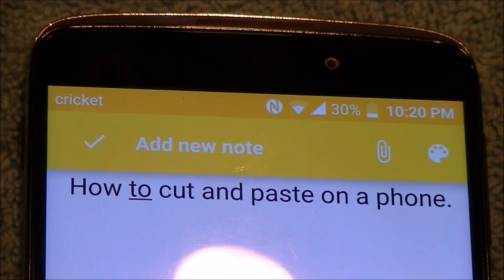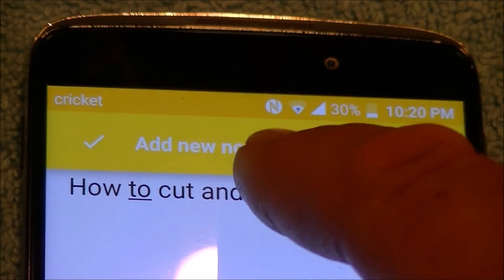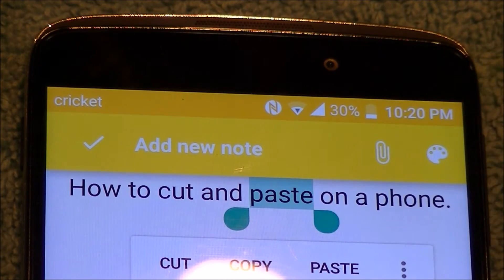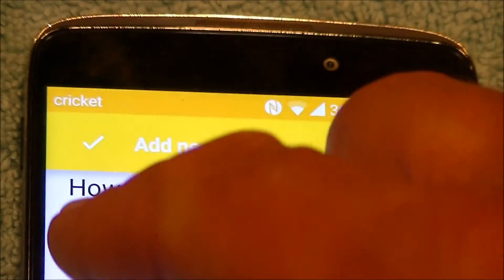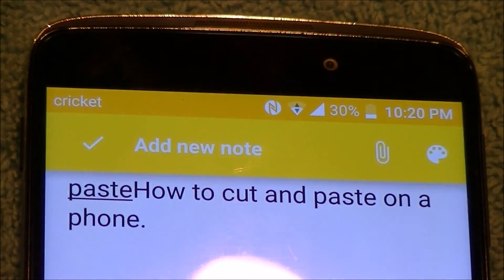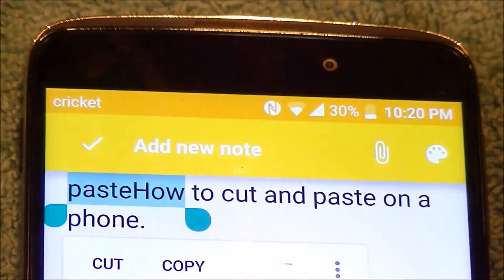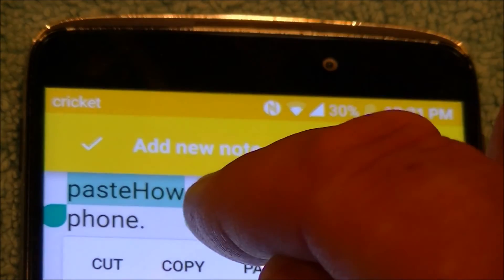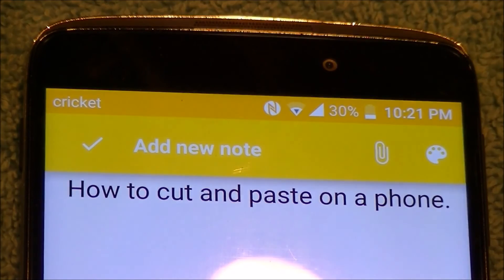How to Cut and Paste Text on a Phone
Tutorial on how to cut and paste on a phone.